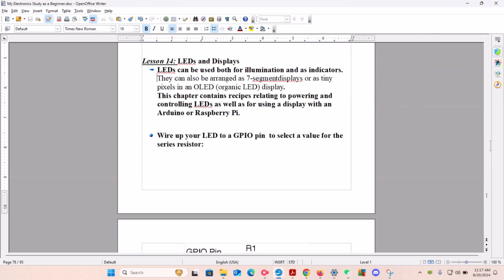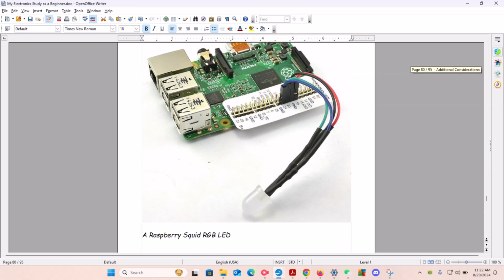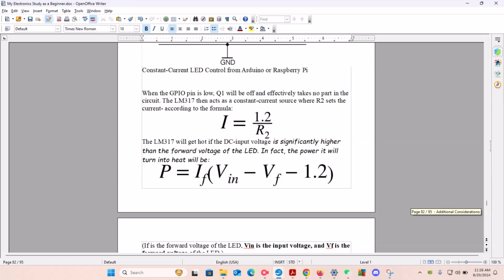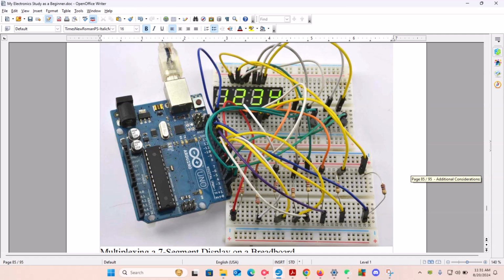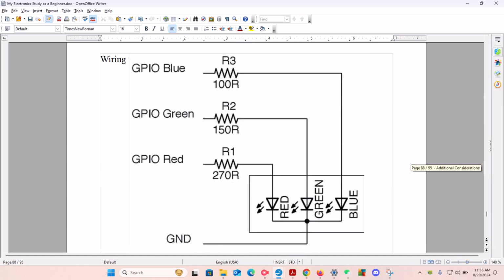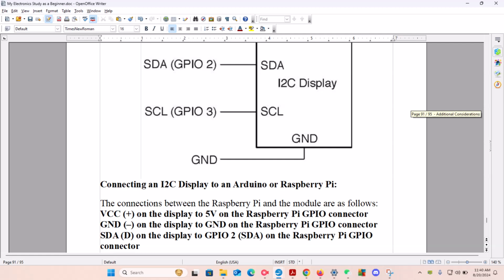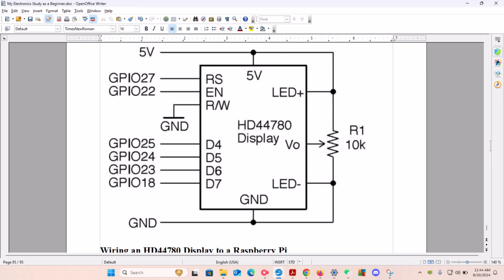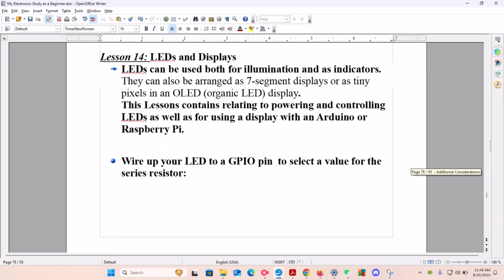Lesson 14 : LEDs and Displays